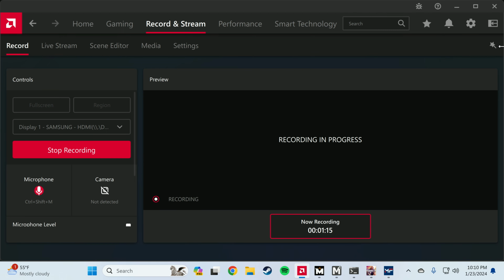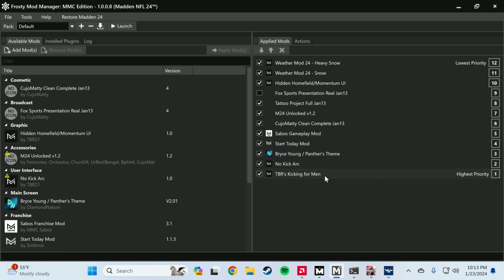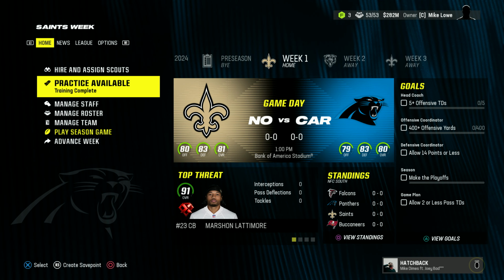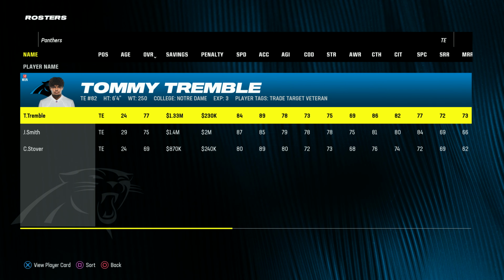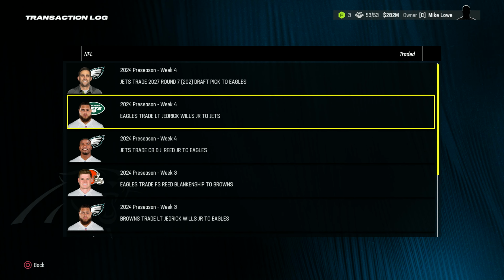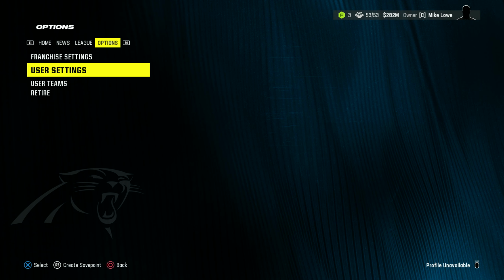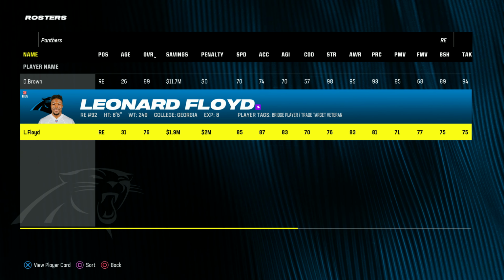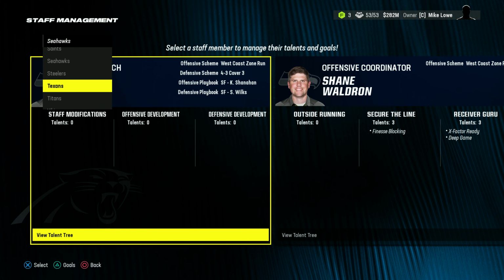Madden 24 PC Mods are AMAZING!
I am starting a new franchise utilizing a bunch of the tools from the Madden Modding Community. Come see them in action!

I'll be taking over as the owner of the Panthers at the start of the 2024 season to try and revitalize Bryce Young's career. But it won't be easy...

Huge shoutout to the Madden Modding Community for their work and support. Definitely check them out via their Discord (Google it).